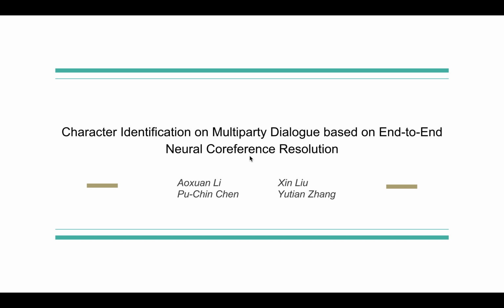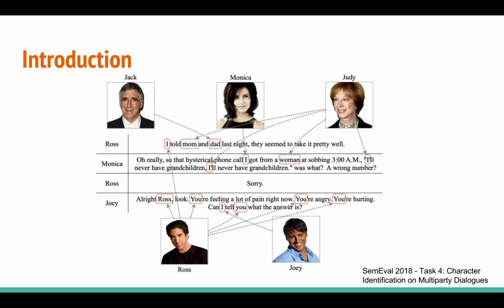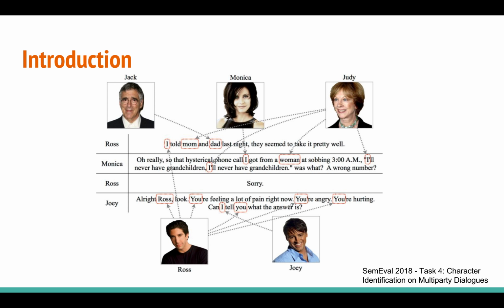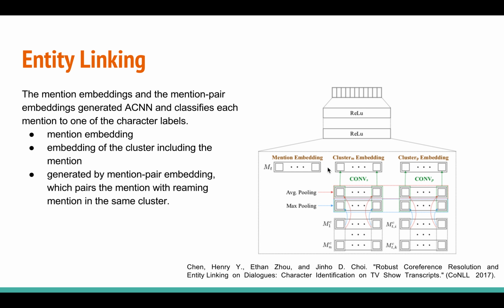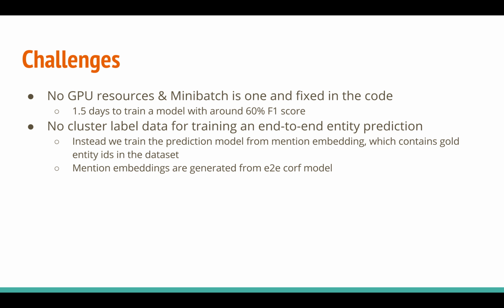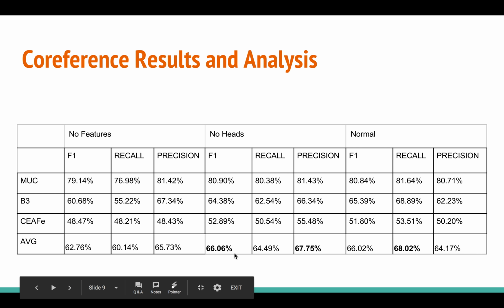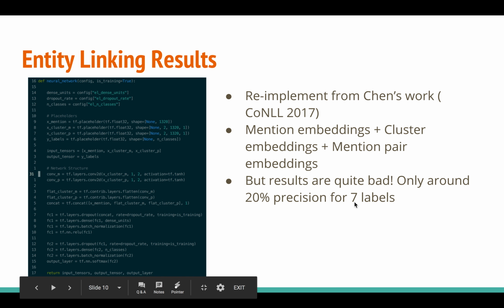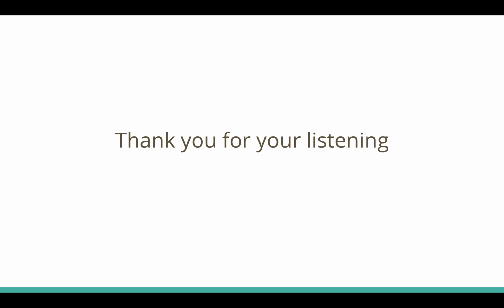Character Identification on Multiparty Dialogue based on End to End Neural Coreference Resolution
Our main goal is to accomplish a shared task in SemEval 2018 - Task 4: Character Identification on Multiparty Dialogues. This tasks requires us to build a system which can identify different mentions in multiparty dialogues as corresponding characters in the show. To illustrate with the following picture, the mention “dad” is not one of the speakers.Instead, it is obviously referred to the specific person, Jack, who may appear during some other conservations. This task is rather challenging, for cross-document entity resolution is imperative for identifying such mentions as real characters.